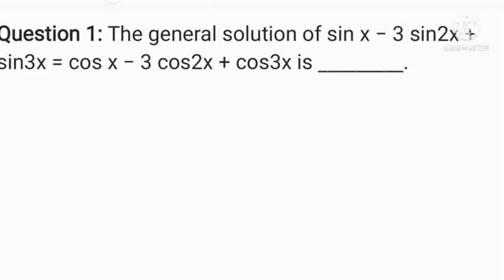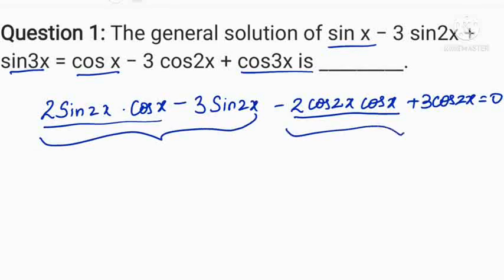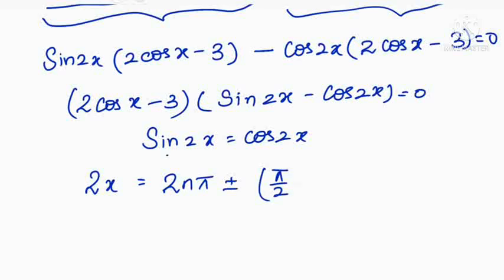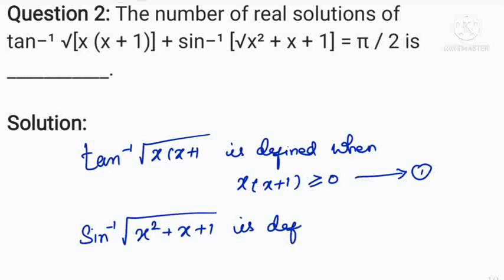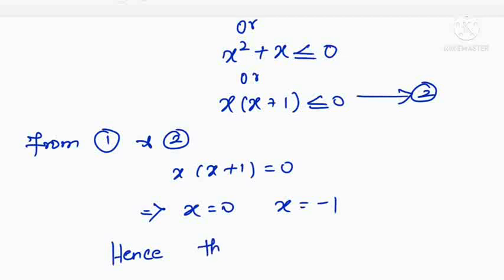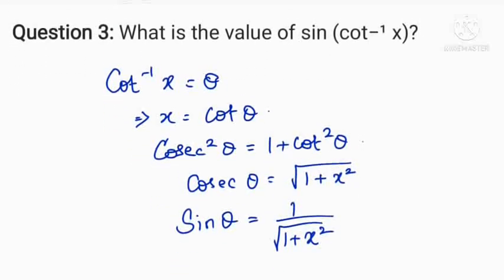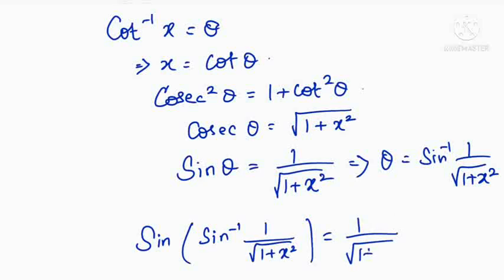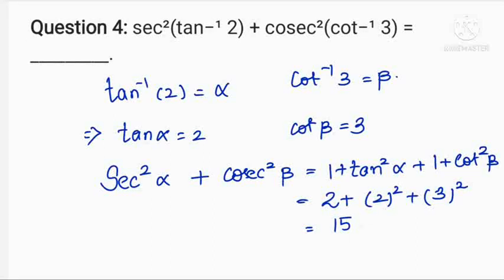JEE MAINS TRIGONOMETRY || PREVIOUS YEAR QUESTIONS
JEE MAIN &ADVANCED PAST YEAR QUESTIONS FROM TRIGONOMETRY

LOTS OF TIPS ARE GIVEN TO CRACK THE EXAM. CMI ASPIRANTS WHO ARE PREPARING FOR THEIR EXAM WILL BE BENEFITED FROM THIS CHANNEL .